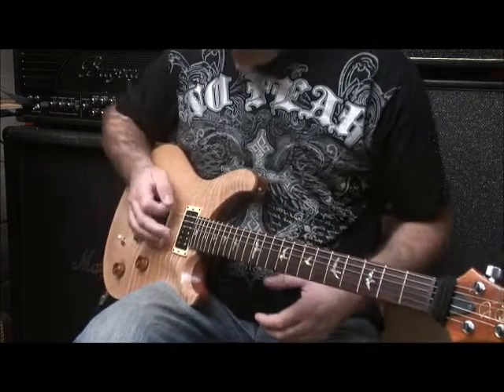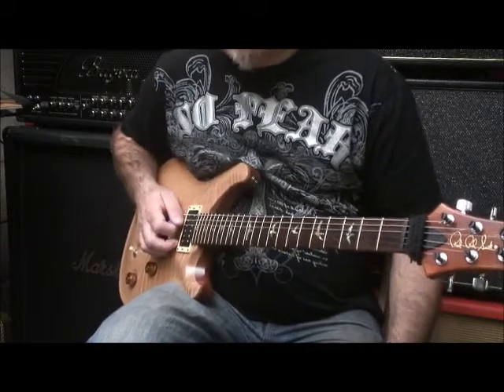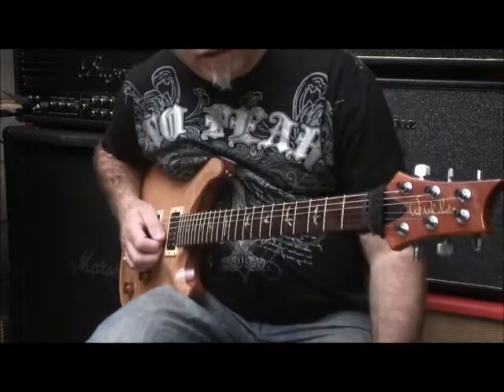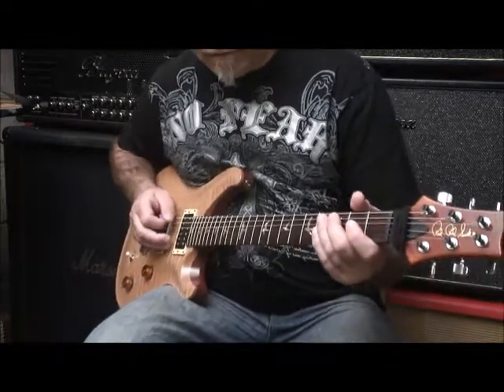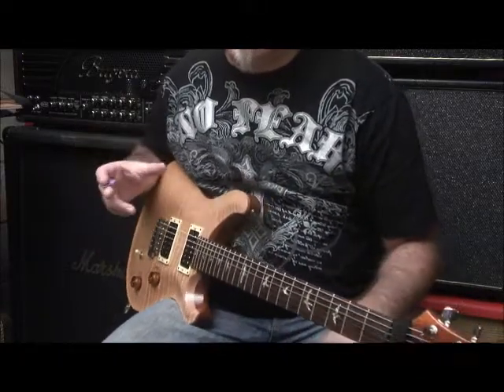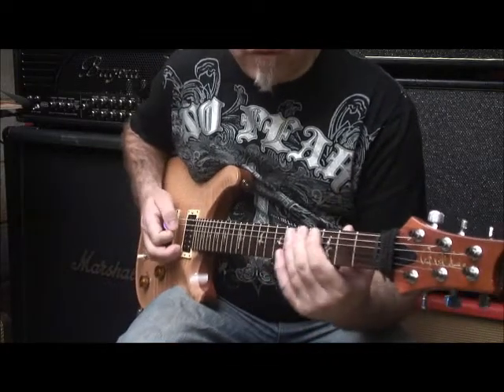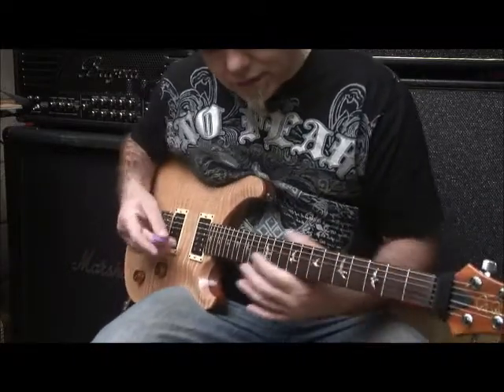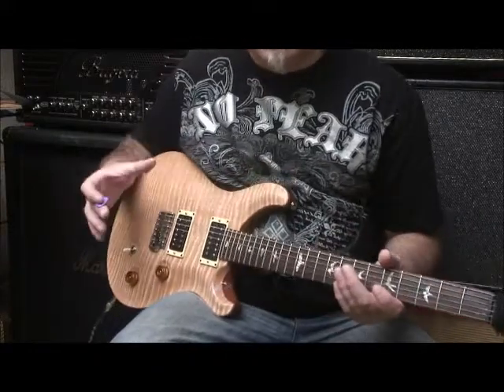Dingle's guitar clinic: Hearing modes.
I'm starting a new series of guitar clinic videos. The first series will be all about training your ear to hear modes.